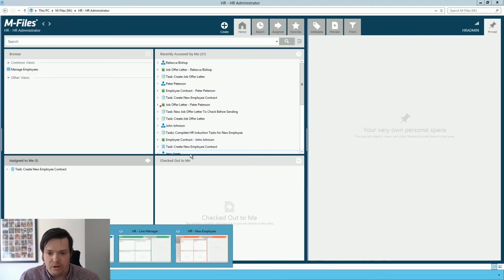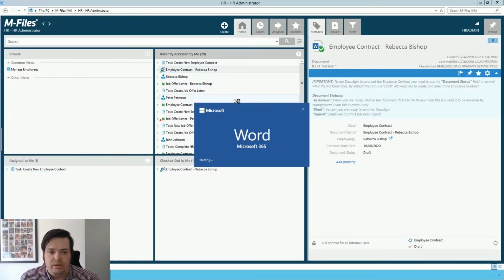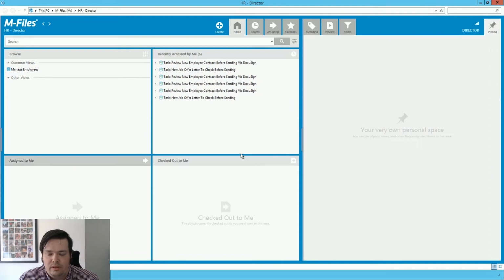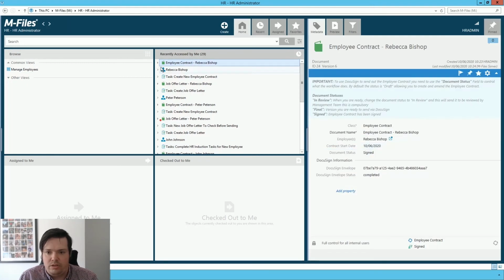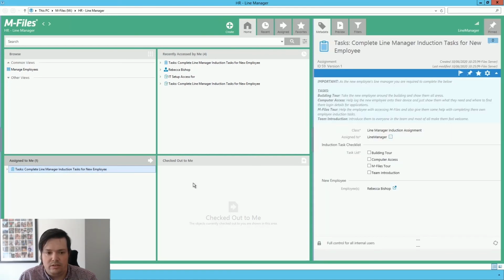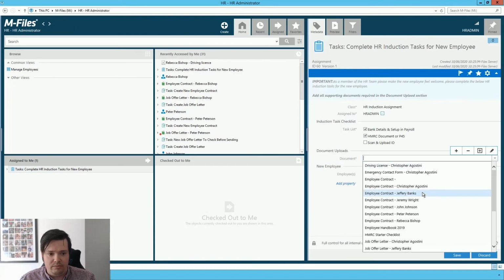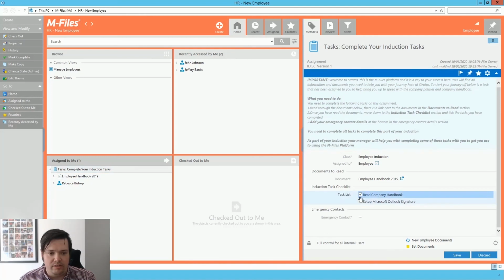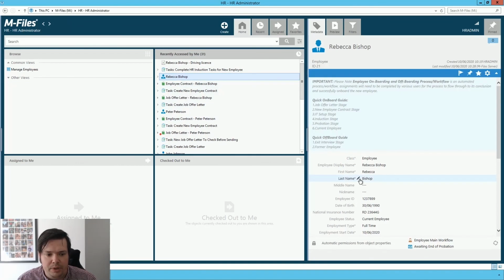M-Files for HR Demo - More Efficient Employee Onboarding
This demonstration formed part of the live webcast titled "How to Bring Innovation, Automation, and Digital Transformation to your HR Processes" which is available to watch on-demand in full